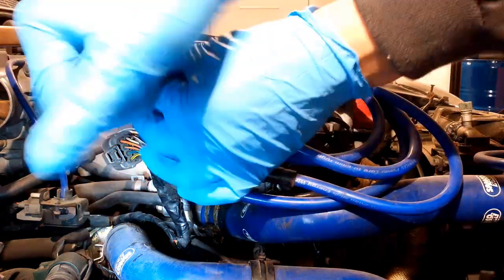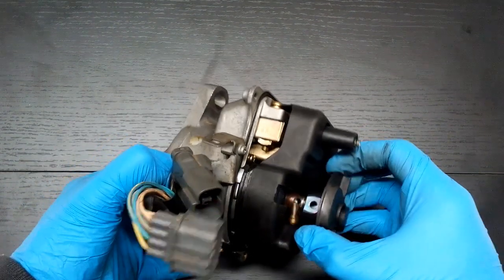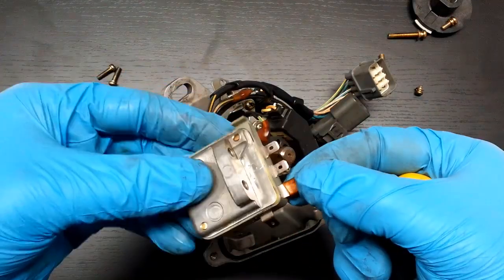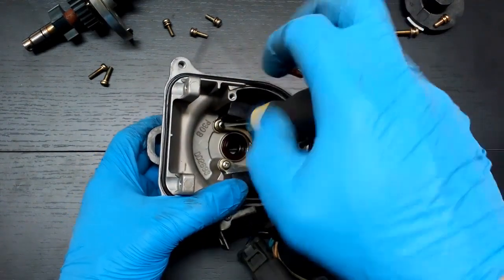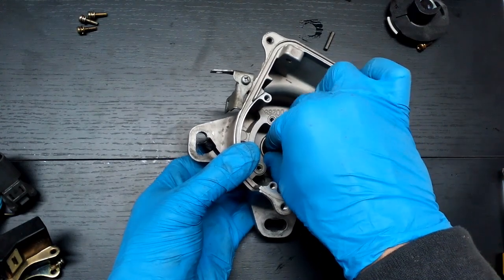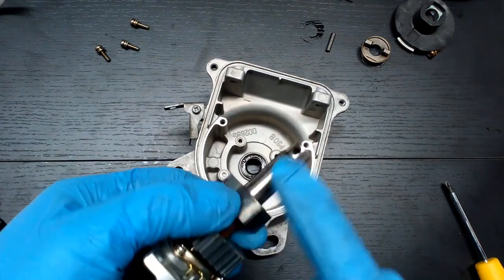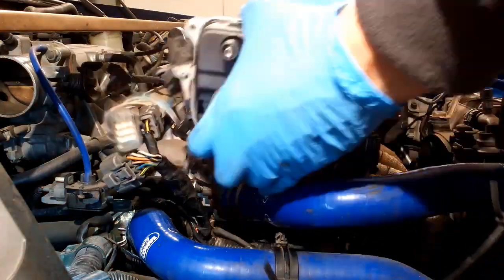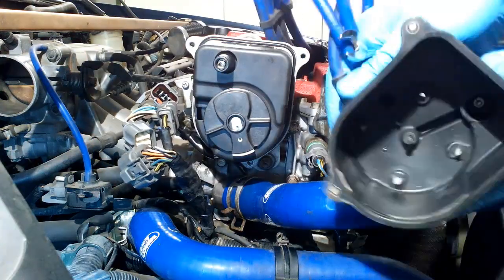Honda Civic Distributor Oil Seal & O Ring Replacement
Honda Civic distributor disassemble and oil seal replacement.

Engine B16A2, OBD1
Oil seal dimensions 12.5 x 22.5 x 5 in mm.
OEM Honda part number: 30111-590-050 (NOK BH3888E)

All Honda distributors made in 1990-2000 years are in pretty same construction, so this video is helpful for all Honda's made in this period( Accord, Civic, CRX, CR-V, Integra, HR-V, Shuttle, Prelude ant etc) who have a distributor in ignition system.